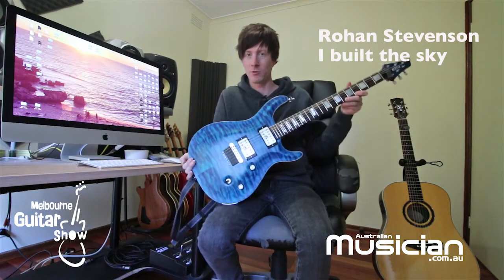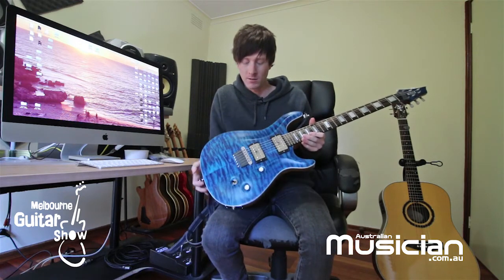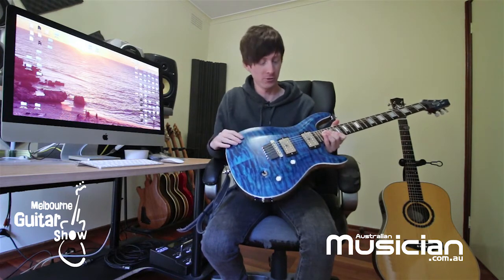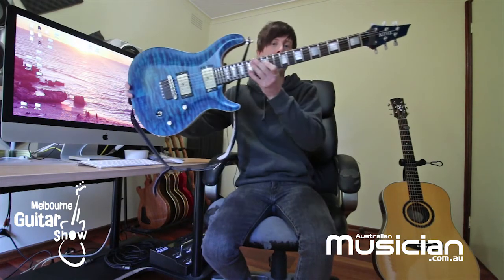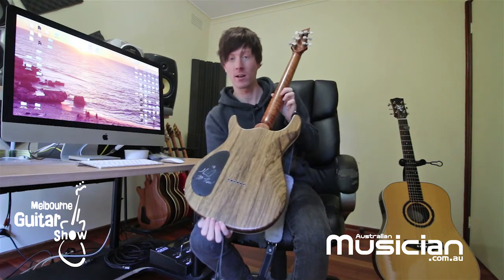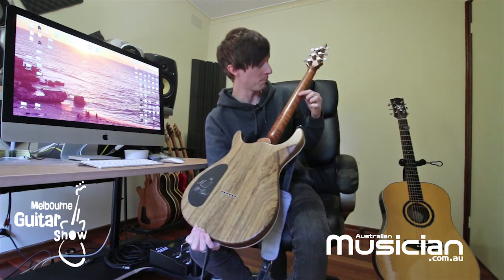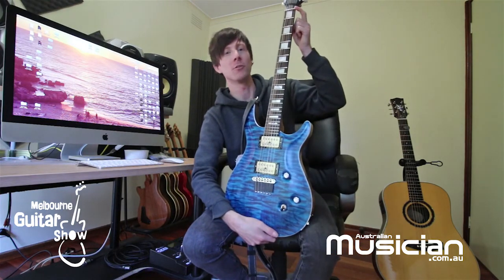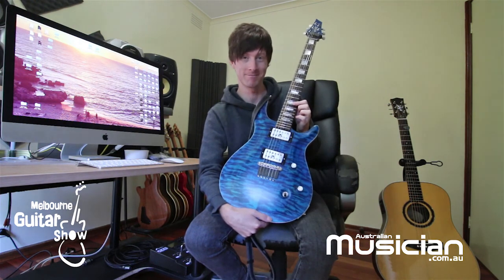TALKING GUITAR: Rohan Stevenson discusses his main electric guitar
Melbourne Guitar Show regular Rohan Stevenson (I built the sky) chats about his main electric guitar. See Rohan at MGS2018 August 4&5 Caulfield Racecourse